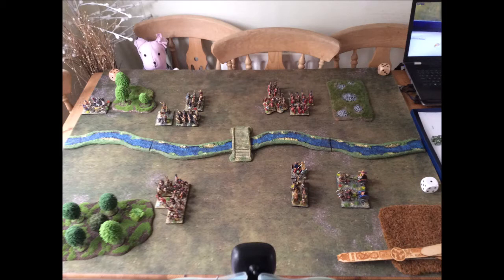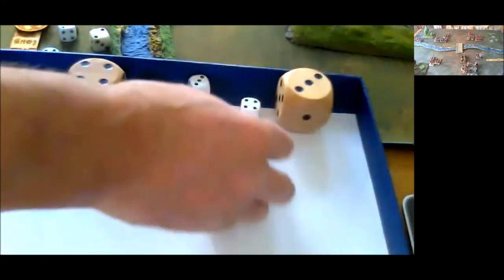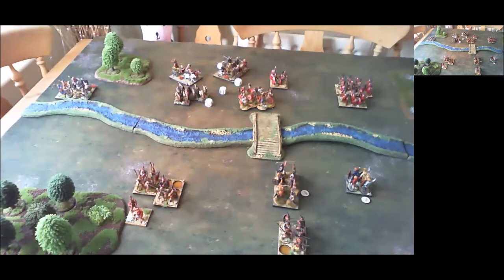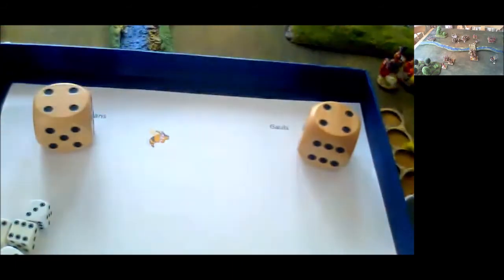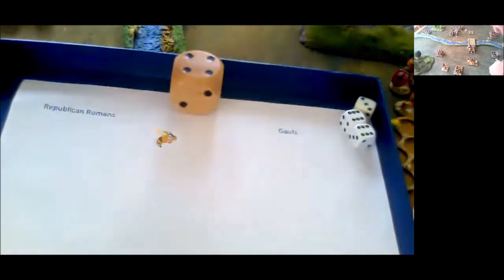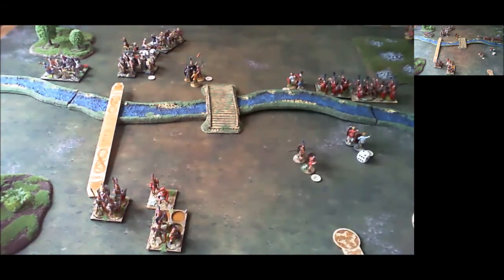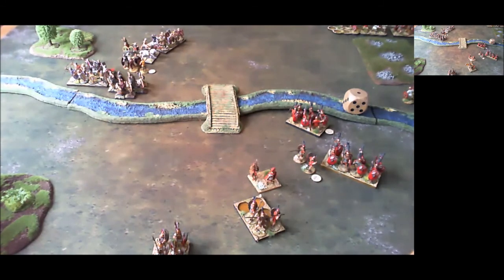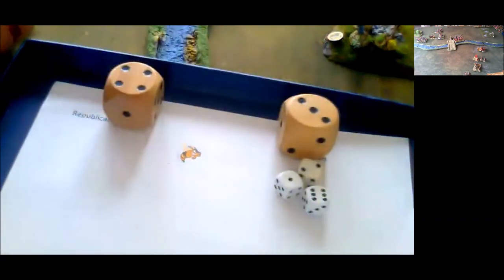Saga Age of Hannibal Republican Romans V Gauls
First time out with my newly painted Romans. Will the new army "Jinx" destroy them.  Another great game with Wayne.  Please watch, feedback and enjoy.